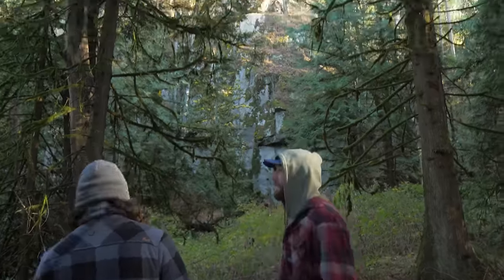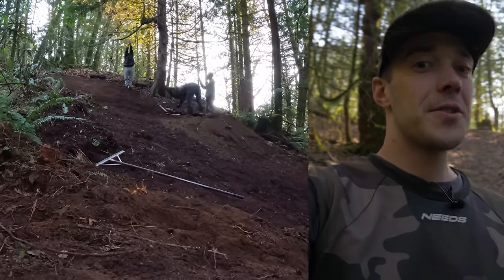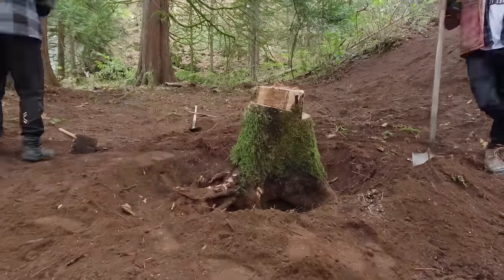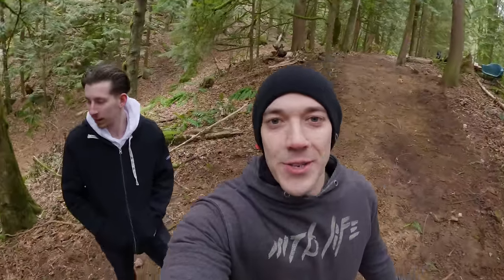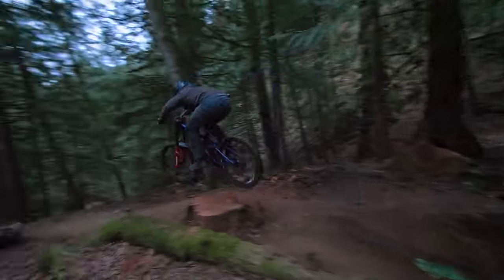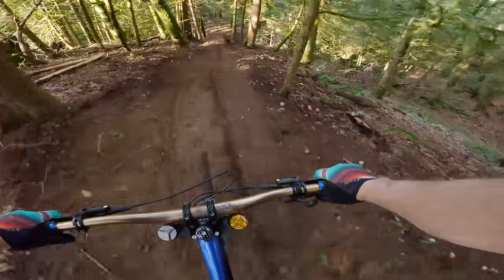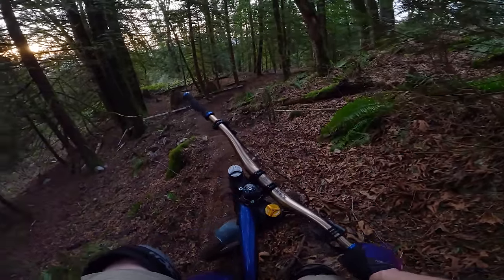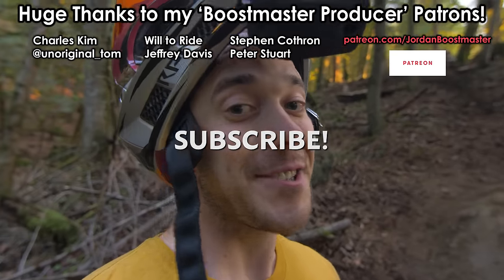We Built a Huge Step Down in my BACKYARD with an ENDLESS landing!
to get 14 days FREE with your own expert personal trainer!

I keep making gnarly features out here!  This step down is quite big and it took some trial and error to get the Run in working properly!

But it is so much fun and I love that I have this feature in my backyard now!

GoPro Hero 12
3-in-1 mount for GoPro
DJI Mount

Jordan Boostmaster is a mountain bike rider and filmmaker who embarks on exciting mtb adventures including freeride, downhill, and dirt jumping.